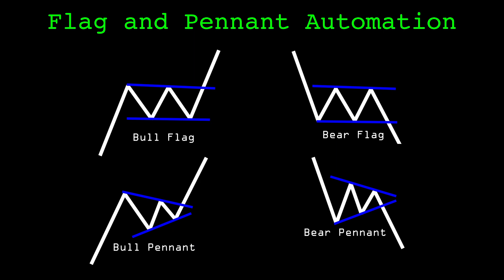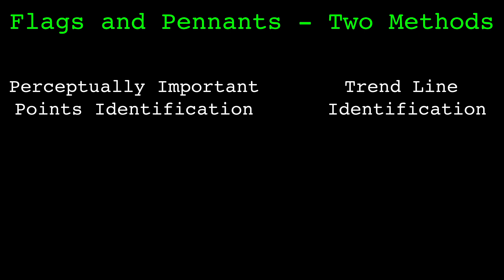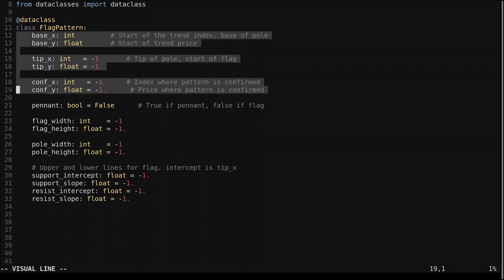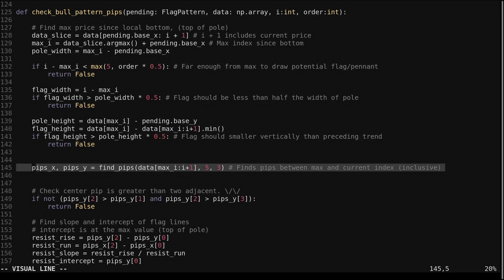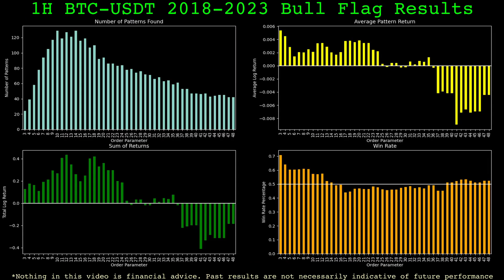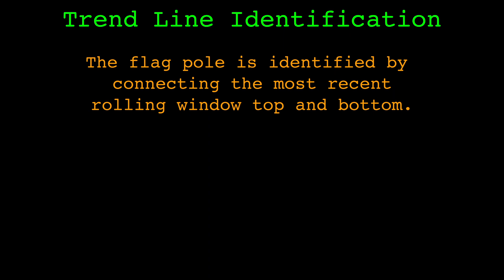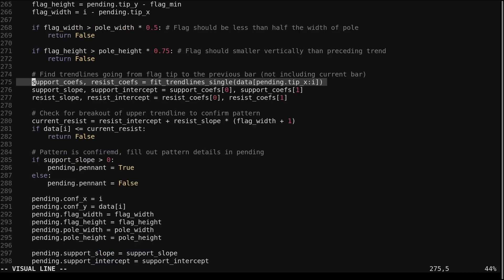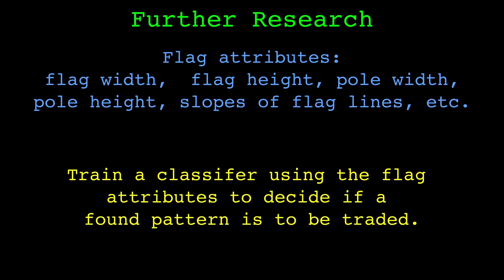Flag and Pennant Pattern Recognition in Python | Algorithmic Trading Strategy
We automate the flag and pennant chart patterns with python and show the code. Then backtest the performance of the patterns. We use the algorithms shown in my previous videos to build rule based pattern recognition. The pattern recognition is rather lenient to detect many patterns. Both of the chart patterns describe a brief interruption in a trend before continuing. A continuation pattern they call it. I show two different identification algorithms. The size of the patterns found can be controlled with a single parameter.  Both pattern recognition systems share similar results. The identified bear and bull flags performed quite well as an entry point for trades using hourly bitcoin data. While the bull and bear pennants are not very consistent. The pennants are found more rarely than the flags. The win rates of the bear and bull flags are above 60% on many of the parameter values and are consistent across parameter values suggesting robustness of the pattern.

I do not cover the rolling window, perceptually important point, or trend line algorithms used in this video. But I do in these videos: